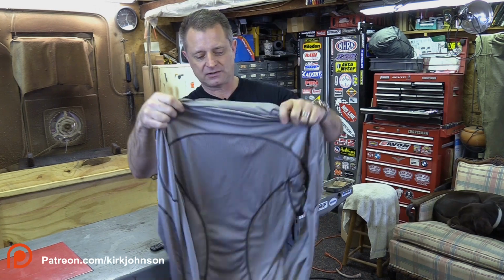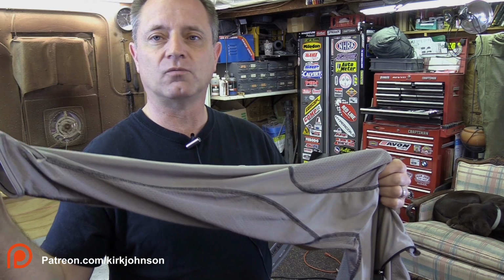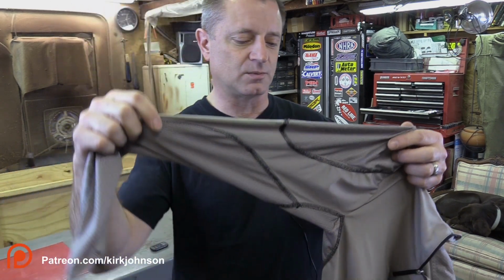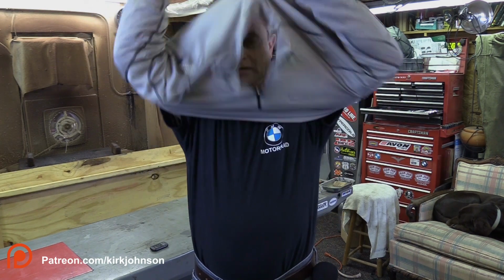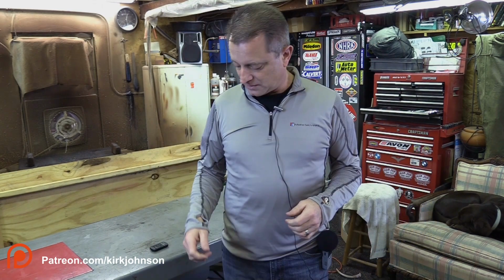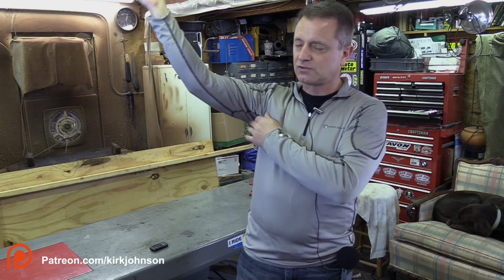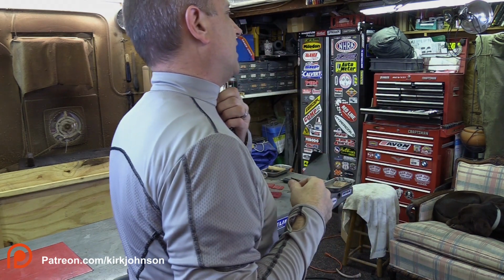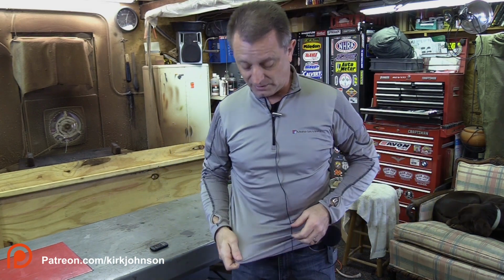Moto-Skiveez Technical Riding Shirt User Review